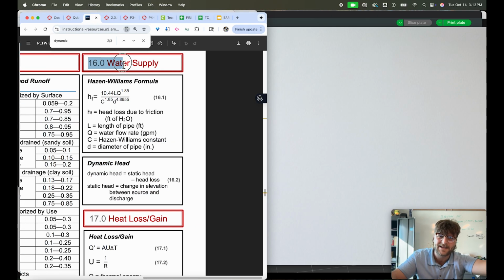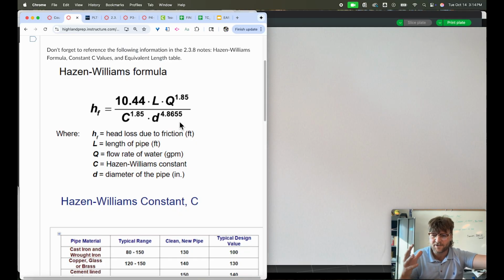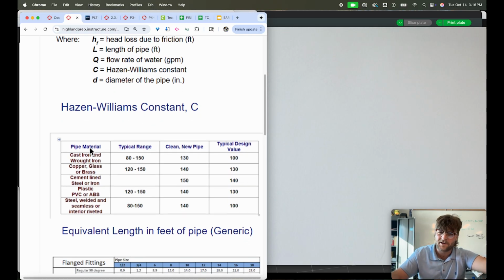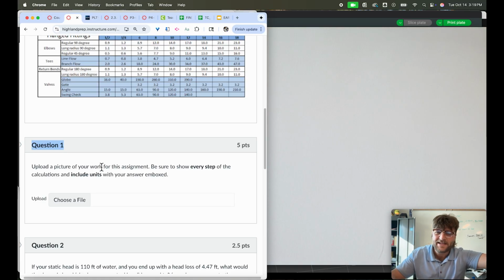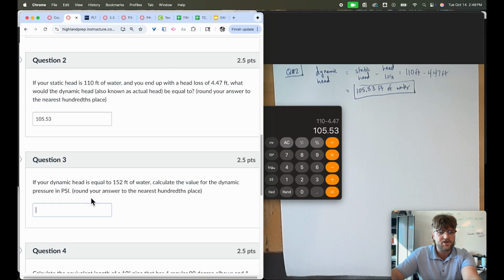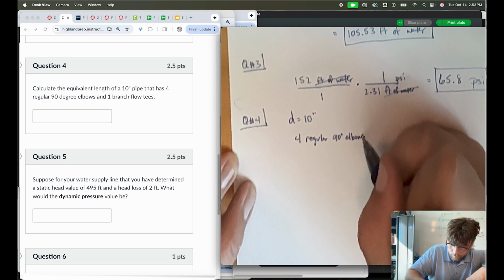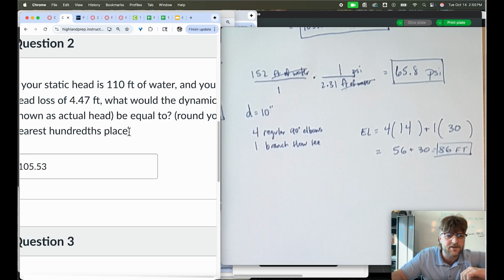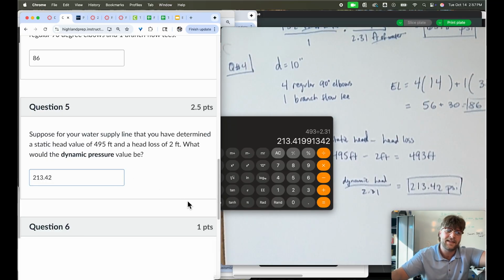CEA - DYNAMIC HEAD and PRESSURE PRACTICE PROBLEMS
Introduction to Dynamic Head & Pressure Practice Problems: 0:00
Key Formulas and Conversions (Feet of Water to PSI): 0:08
Hazen-Williams Formula (Head Loss due to Friction): 1:26
Hazen-Williams Constant (C) Table: 4:32
Equivalent Length of Pipe for Fittings: 5:09
Problem 2: Calculate Dynamic Head: 6:56
Problem 3: Calculate Dynamic Pressure from Dynamic Head: 9:00
Problem 4: Calculate Equivalent Length of Pipe for Fittings: 10:49
Problem 5: Calculate Dynamic Pressure (combining head loss and conversion): 13:37